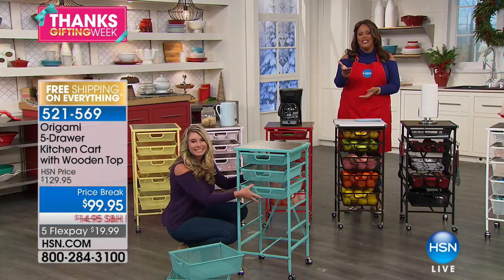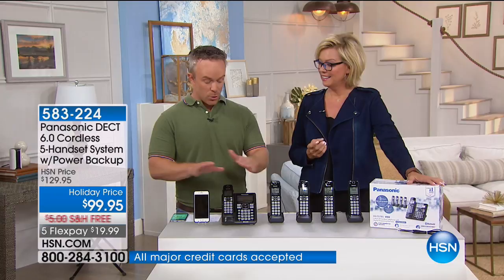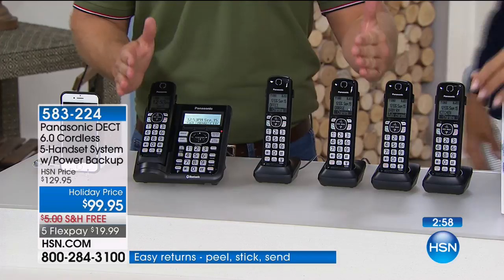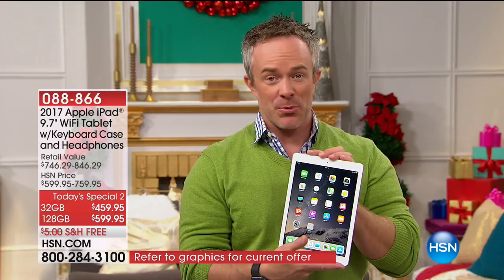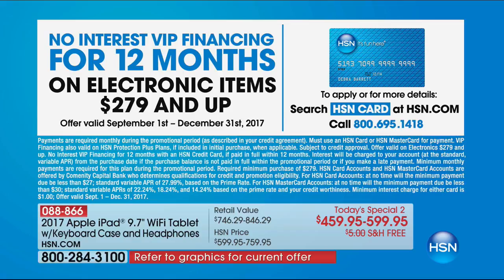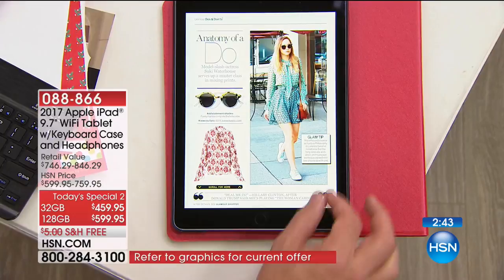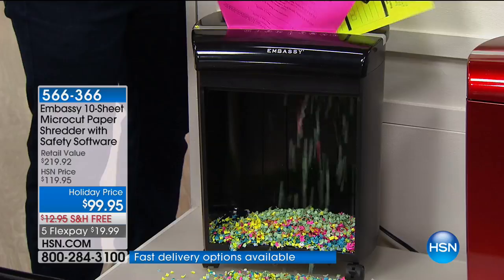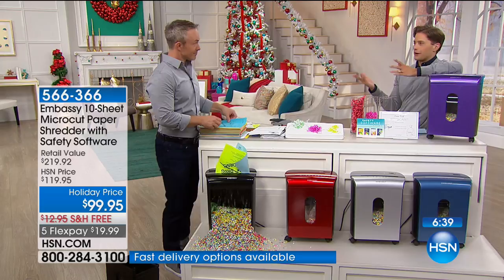HSN | Electronic Gift Connection 11.22.2017 - 03 AM